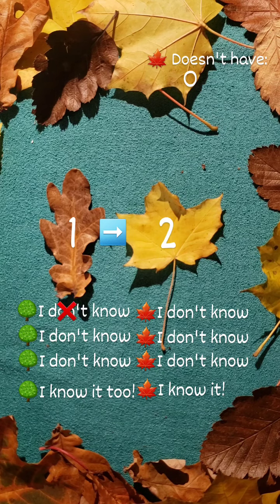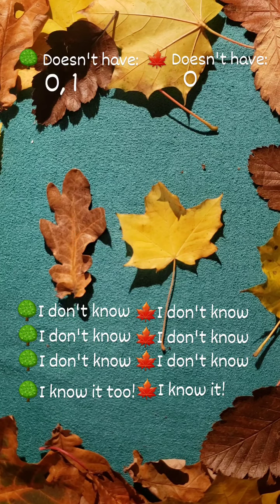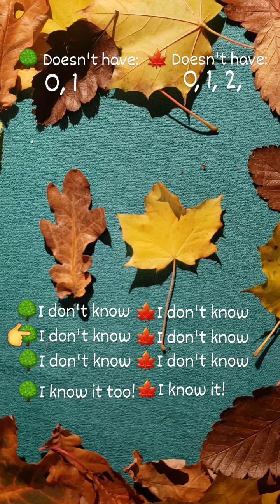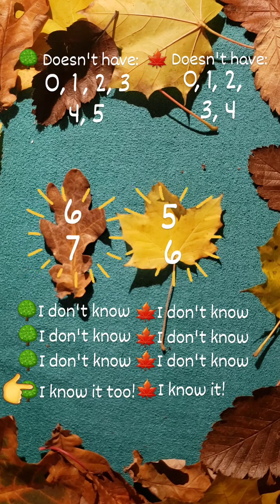Solution: Autumn Riddle Explained!